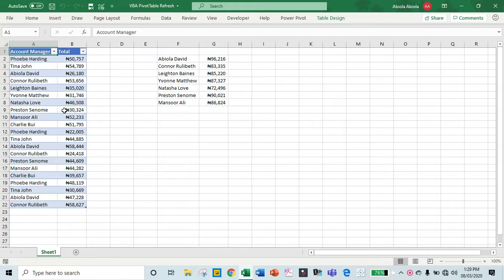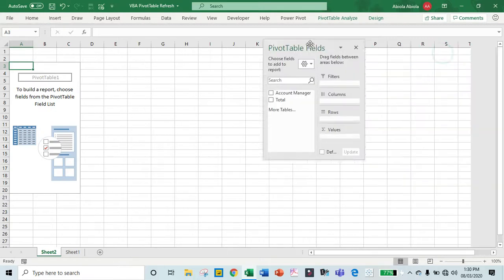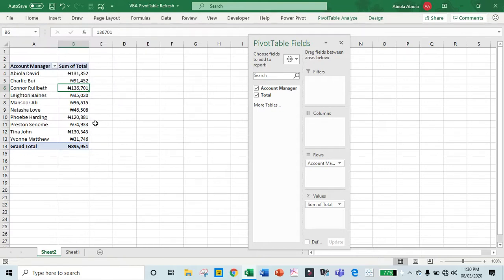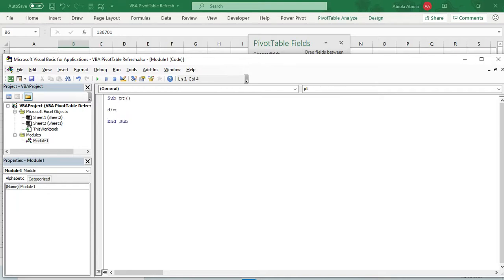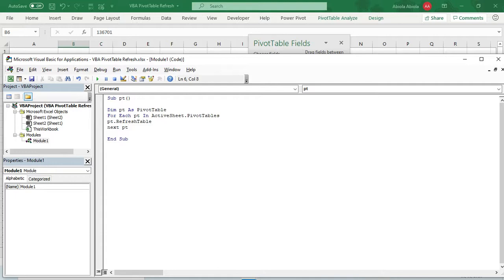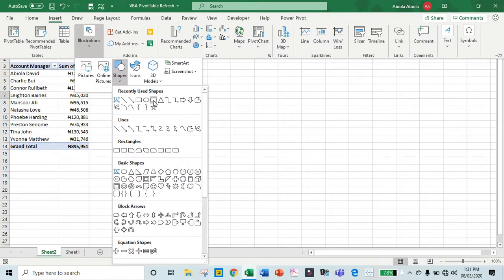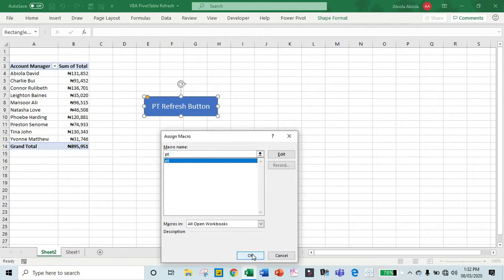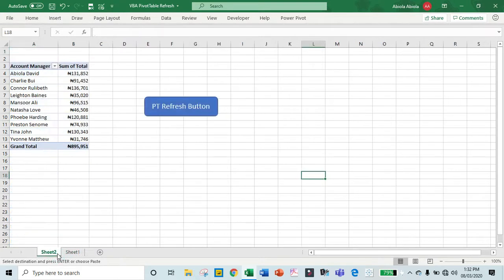How To Refresh PivotTable using VBA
In this tutorial, you will learn how to write few lines of codes to refresh your PivotTable.